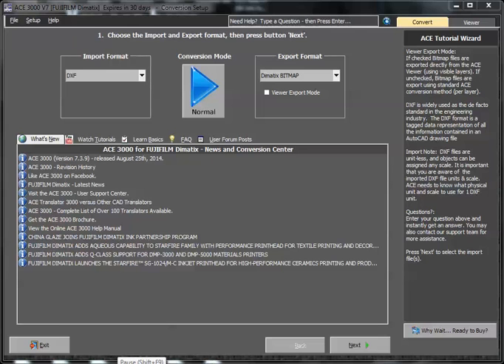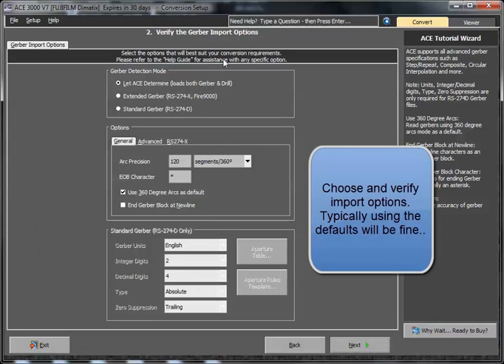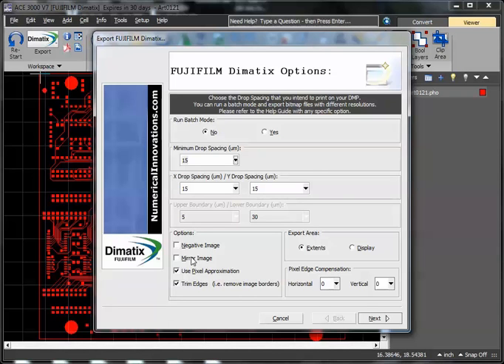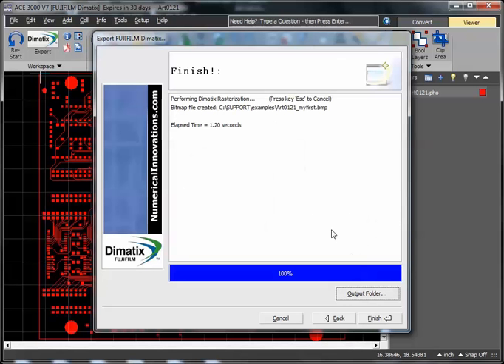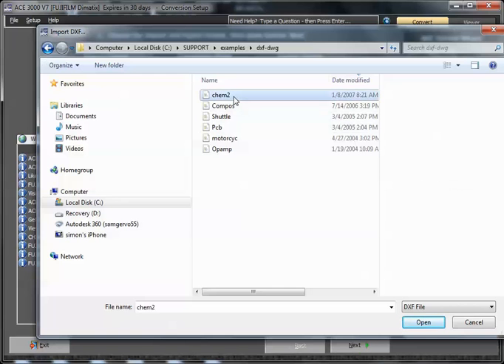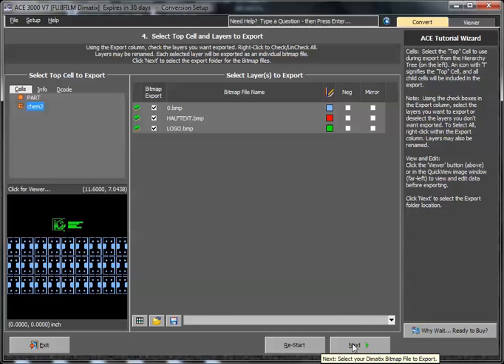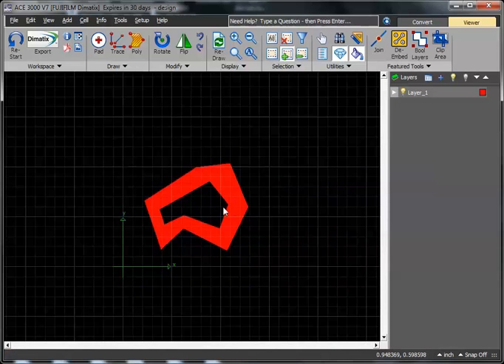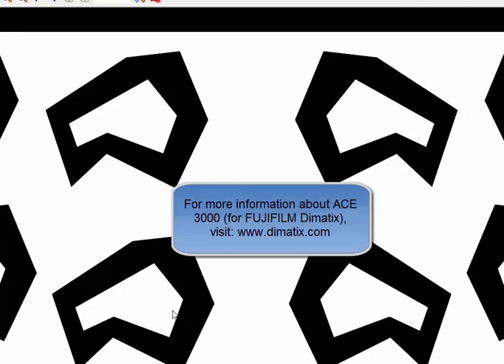ACE 3000 for FUJIFILM Dimatix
Create high resolution BITMAP files from DXF, Gerber, GDSII, ODB++, and more for use with FUJIFILM Dimatix printers